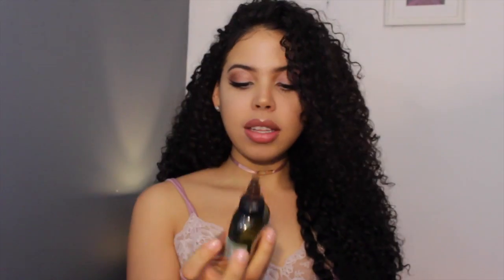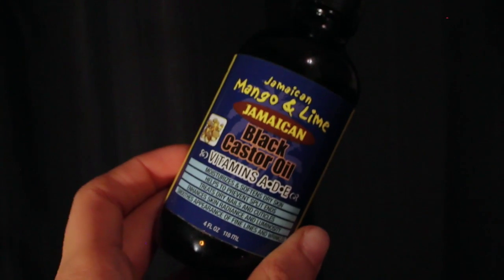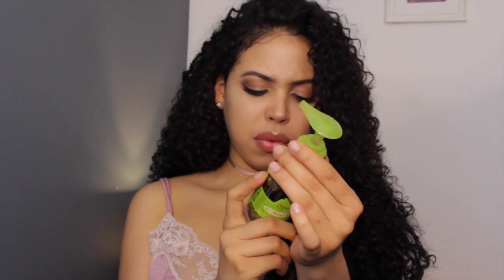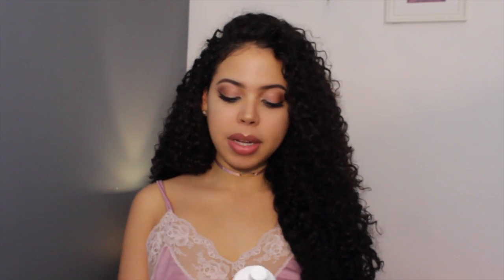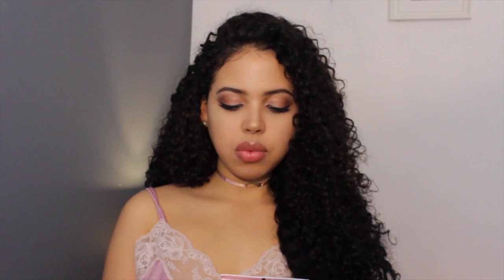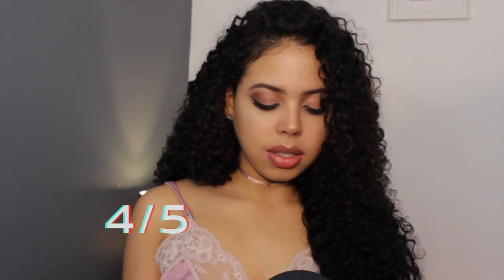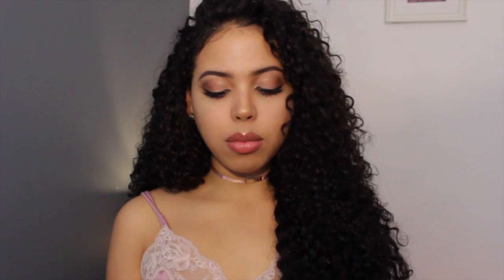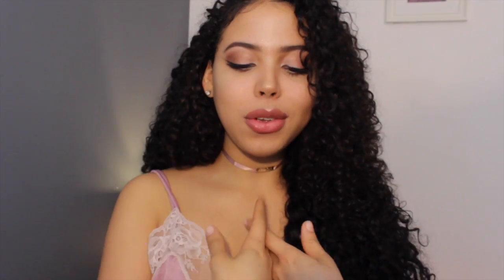BEST AND WORST CURLY HAIR PRODUCTS || 1k SUBSCRIBER CELEBRATION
BEST AND WORST CURLY HAIR PRODUCTS
♡OPEN ME ♡